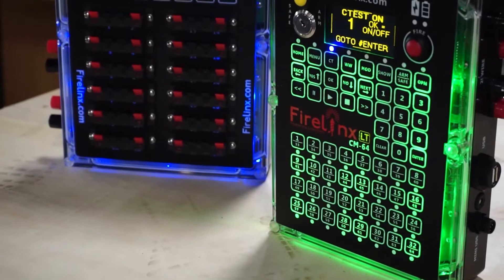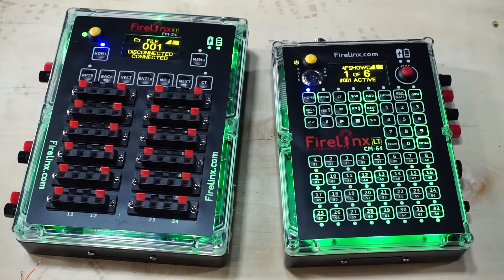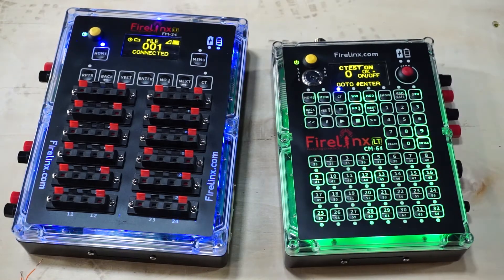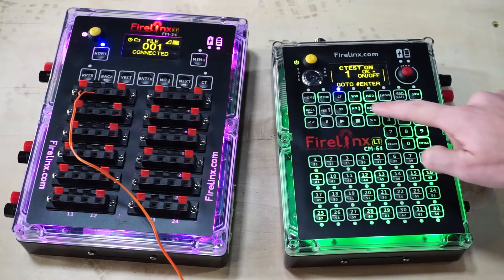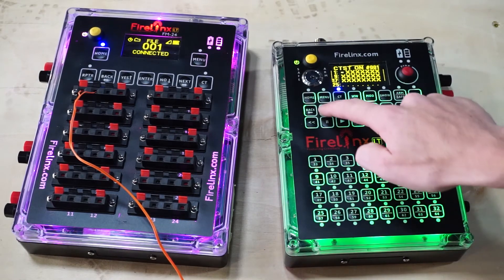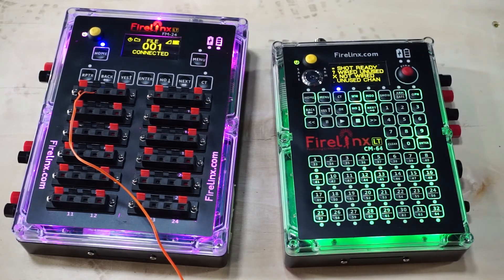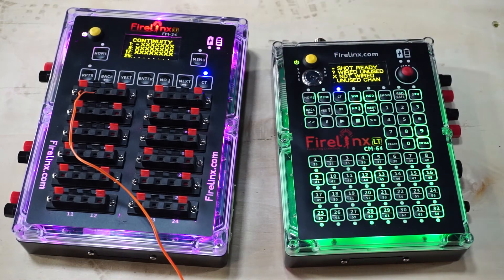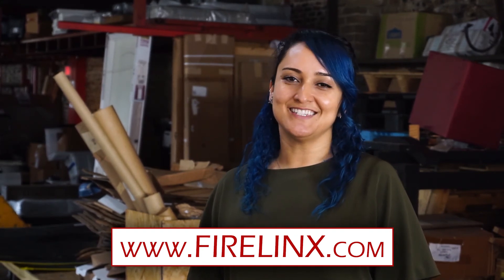Checking Continuity on your Firelinx Firing System!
With Firelinx´s CREWSAFE™ and local continuity test you´re able to view all of the firing modules from the CM (or locally on the FM). Check for wiring errors, unexpected shots (not in your current script), and continuity while wiring your show. Unlike other firing systems, Firelinx allows you to do this safely because our continuity and firing circuits are independent of one another AND isolated. By isolating the two and continuously measuring and monitoring both circuits for shorts and faults, we can provide safety and security to you and your team while you wire your show.